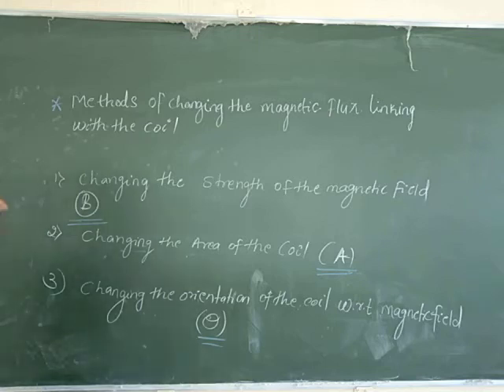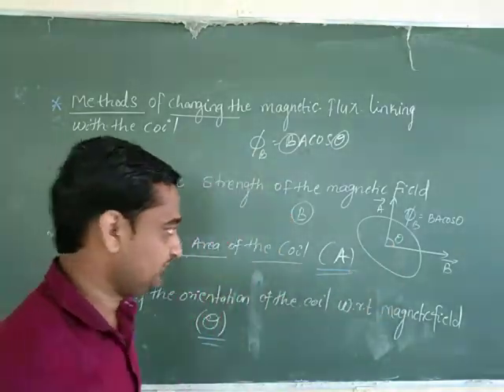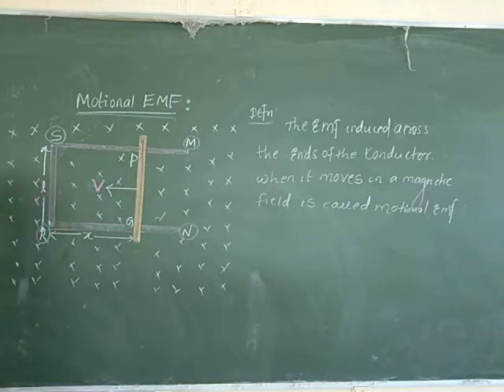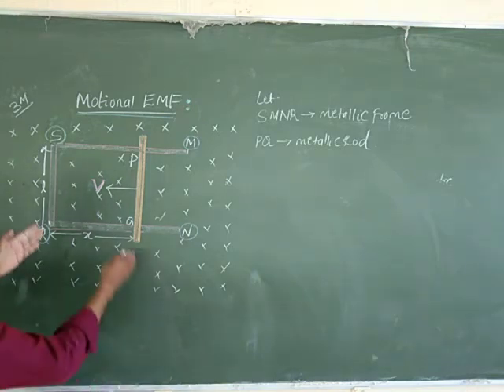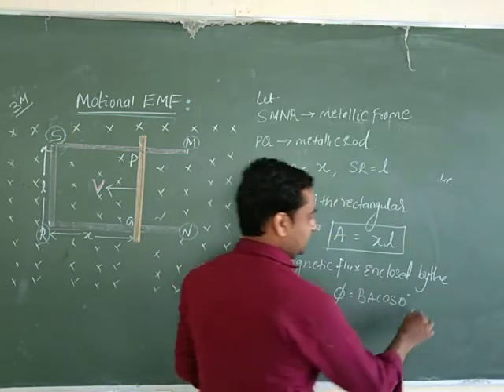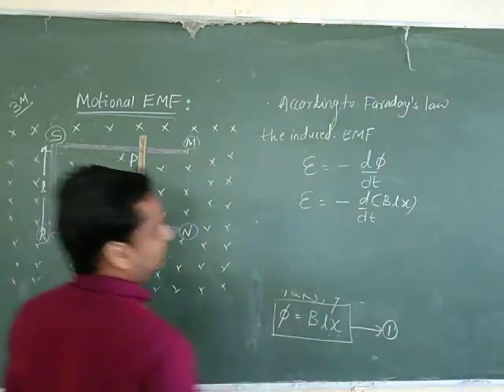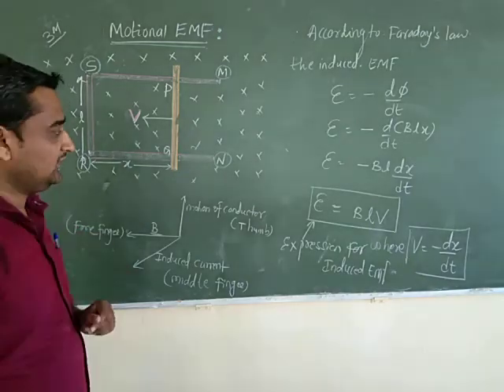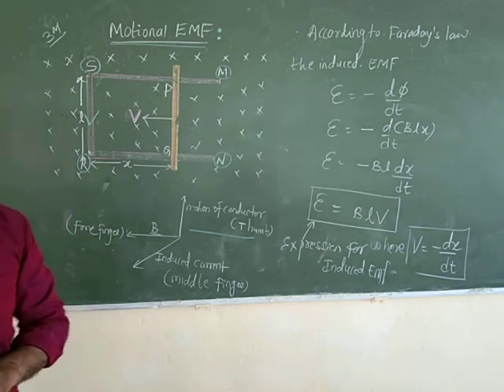PU II PHYSICS 11/12/2020 Motional EMF